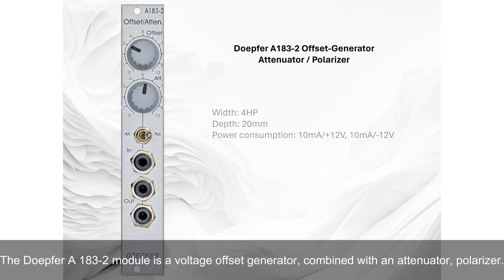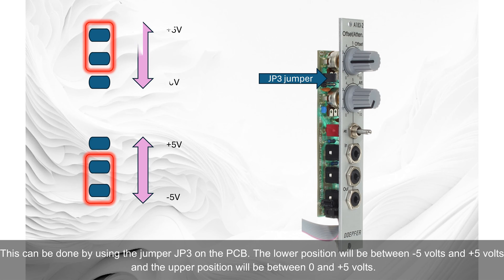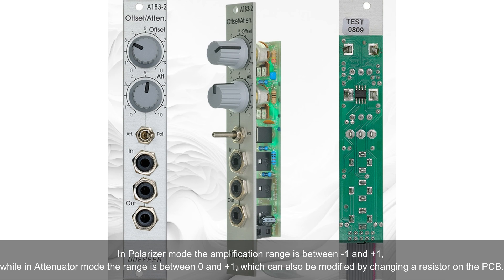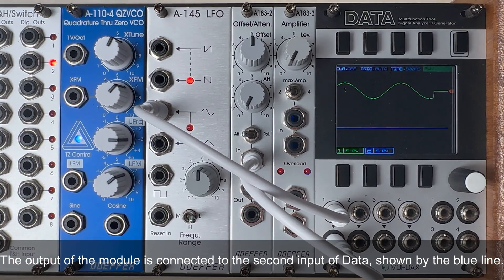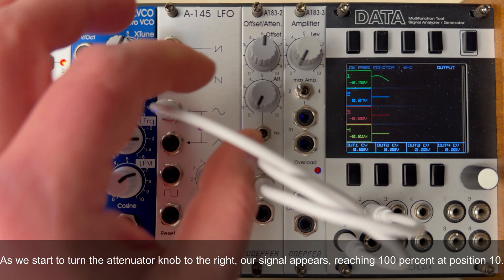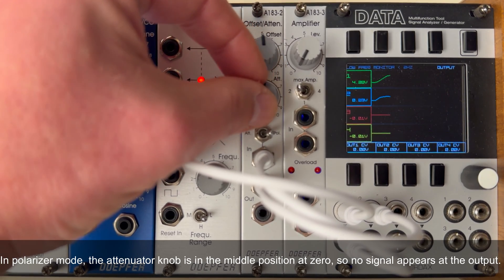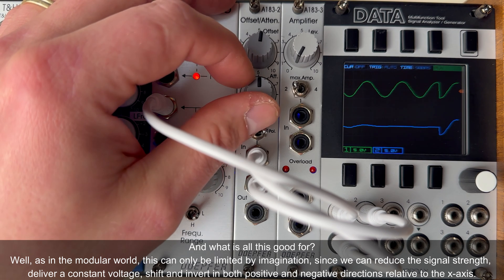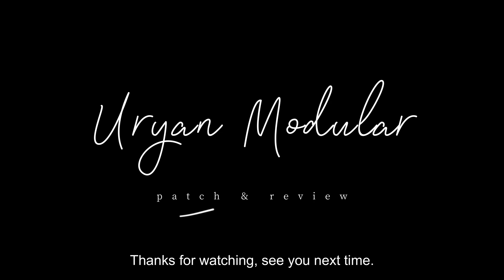How to offset signals? The Doepfer A 183 - 2 Offset / Attenuator / Polarizer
This video is the third part of the Doepfer series, in which introducing the A 183 - 2 Offset-generator, Attenuator, Polarizer module.
If you have any questions or suggestions, please write them below in the comment section.